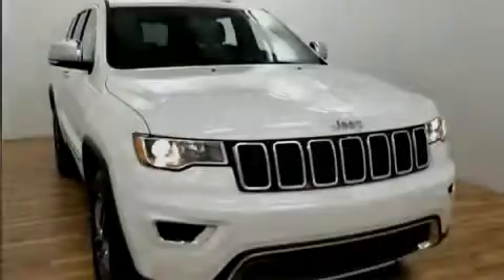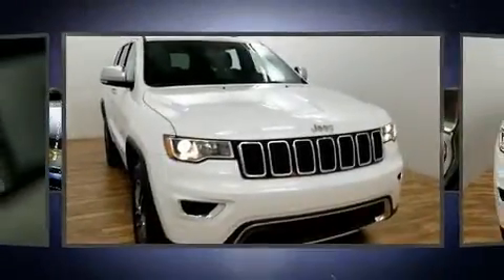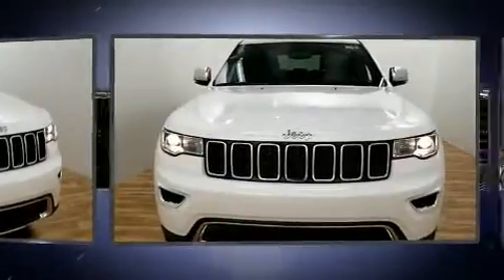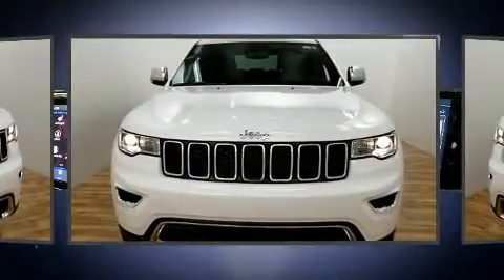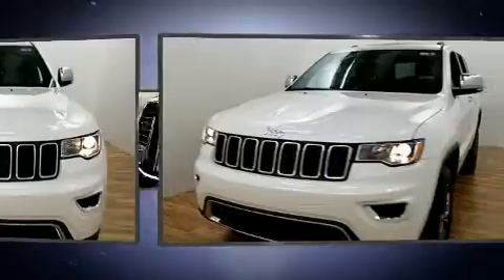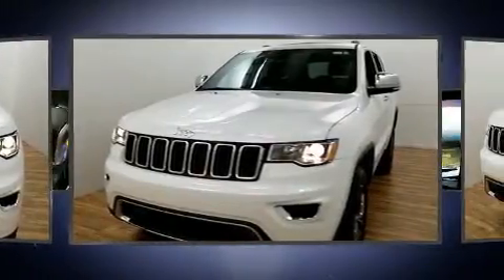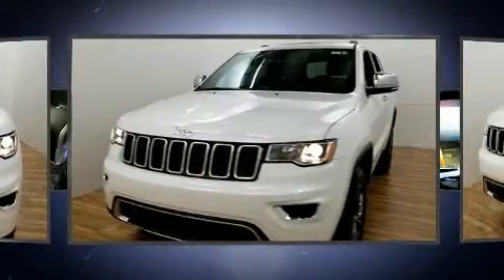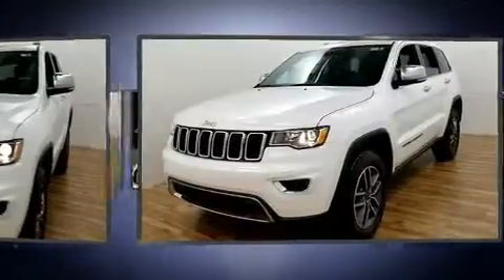2019 Jeep Grand Cherokee LIMITED 4X4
Introducing the 2019 Jeep Grand Cherokee. Jeep prioritized practicality, efficiency, and style by including: leather upholstery, front and rear reading lights, a blind spot monitoring system, air conditioning, heated steering wheel, a power rear cargo door, and cruise control. For drivers who enjoy the natural environment, a power moon roof allows an infusion of fresh air. Jeep also prioritized safety and security with features such as: dual front impact airbags, front side impact airbags, traction control, anti-whiplash front head restraints, a panic alarm, an emergency communication system, and 4 wheel disc brakes with ABS. Brake assist technology provides extra pressure when applying the brakes. We know that you have high expectations, and we enjoy the challenge of meeting and exceeding them! Please don't hesitate to give us a call.